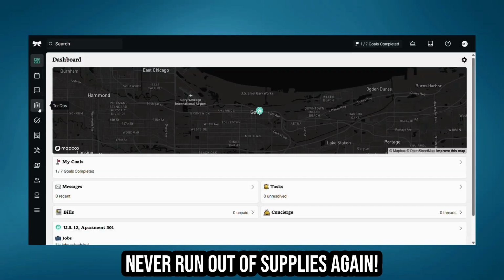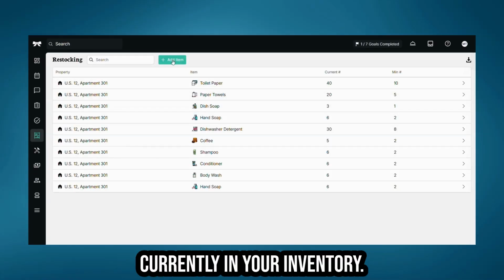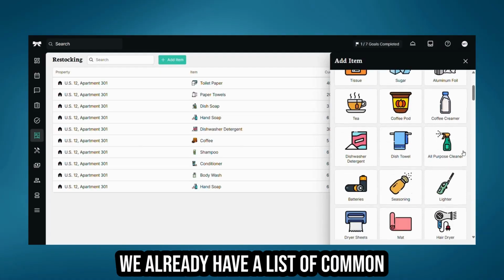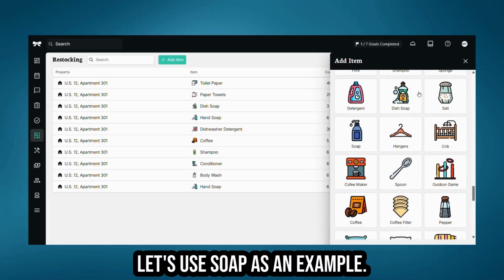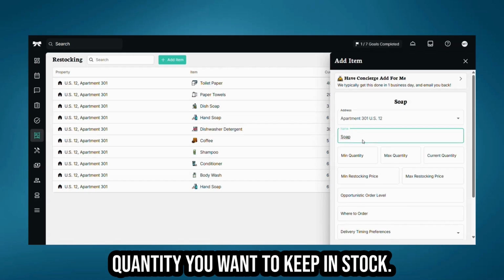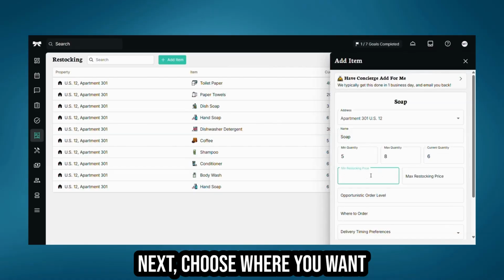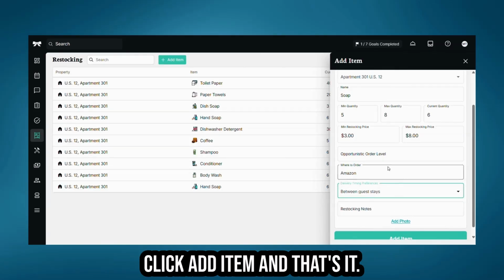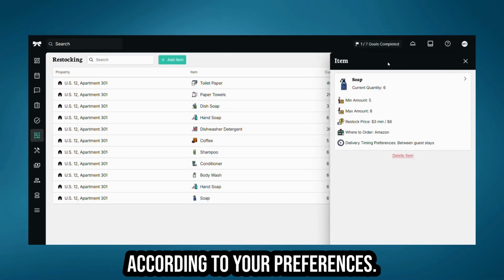How to automate restocking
🧼 Never run out of supplies again.

With TIDY’s Restocking Automation, you can track inventory, set custom reorder rules, and let our team handle the rest — soap, toilet paper, cleaning supplies? Always stocked. Always ready.

📦 Watch the full walkthrough to set it up in minutes.